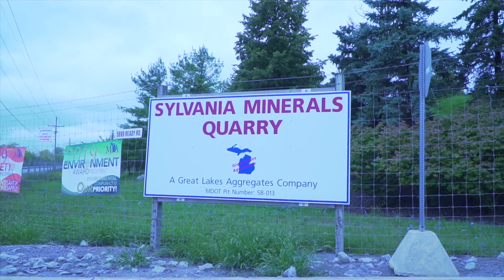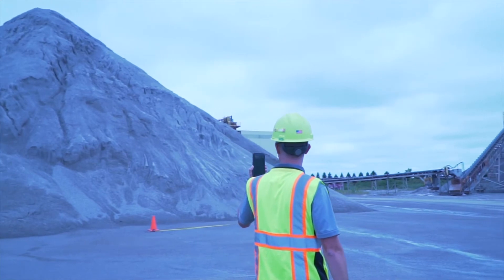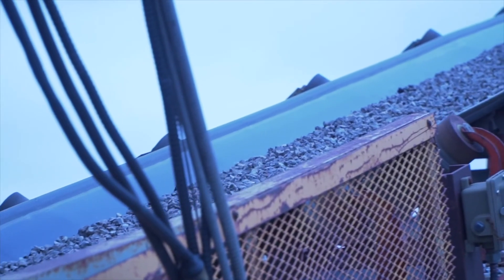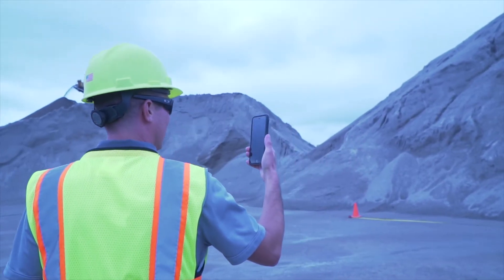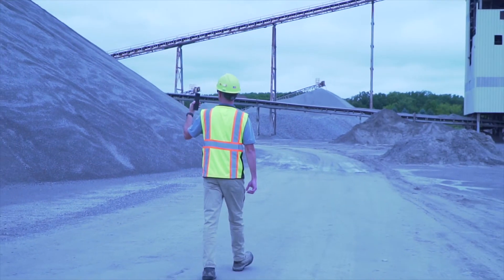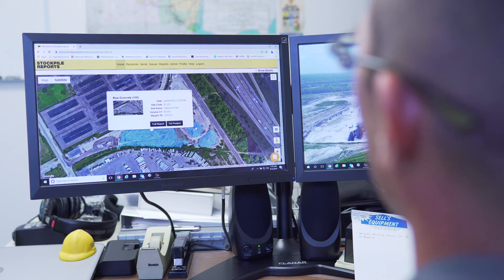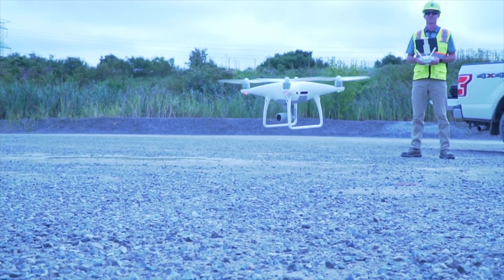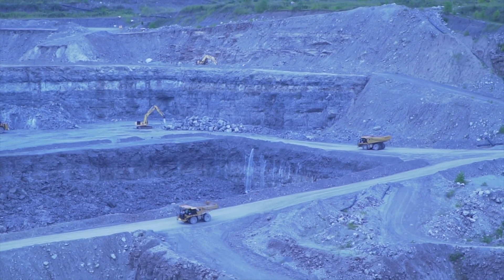Great Lakes Aggregates Uses Our Inventory Measurement App to Measure Stockpile Inventory on Demand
Keith Childress, the Quality Control Manager at Great Lakes Aggregates, sits down with Stockpile Reports to discuss how they use the Stockpile Reports inventory management app to measure the volume and tonnage of their stockpiles.

Before Stockpile Reports, Great Lake Aggregates was using laser instruments to measure. These solutions were time-consuming, expensive, and posed a significant risk of injury.

The iPhone app is simple to use. You open the app, set up the cones, click the "record" button, and you're done. Once you are finished, you upload the video and within a few hours, you have a measurement on your stockpile.

One benefit of the iPhone app is you can use it in place of a drone near airports or other airspace-restricted areas. You can measure stockpiles on demand.